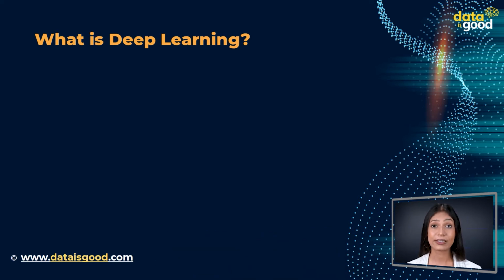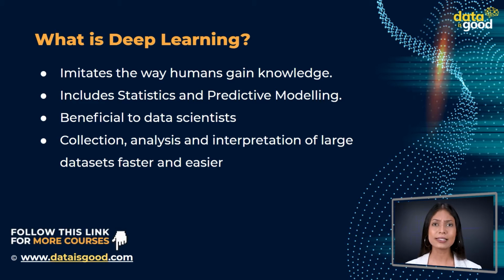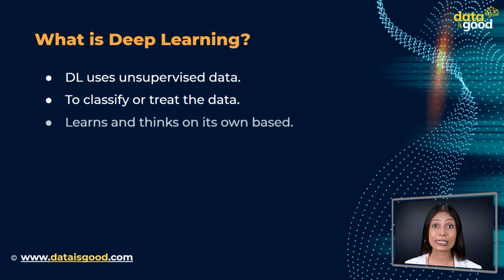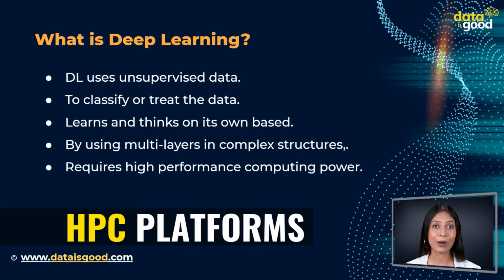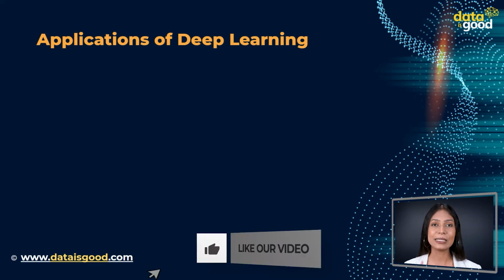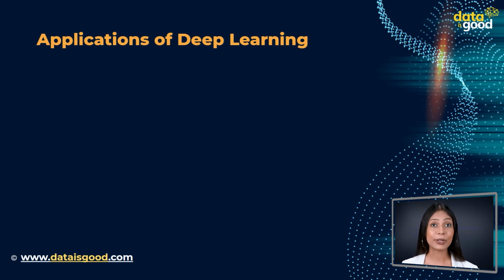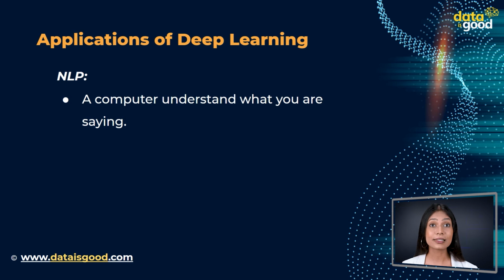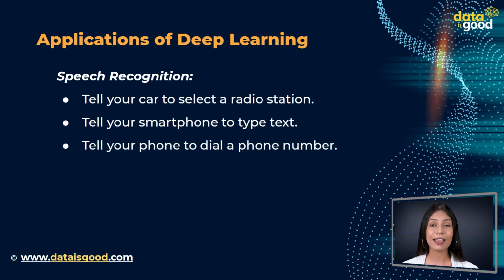9. Understanding the Role of DL in Data Science | Data Science for Beginners | Complete Course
🔥 Welcome to this Data Science Course for Beginners. 🔥

Deep learning is a subset of machine learning methods. Actually, deep learning methods are based on neural network methods (which is also a machine learning method) and those methods are around since the 1960s. Deep learning is, in very basic terms, is creating multiple layers of neural networks. It helps a computer model filter the input data through layers to predict and classify information.

Data Is Good is going to help you with this course, if you’re interested in data science but don’t know how to get started, this course will discuss what data science is, why it’s so important, and how you can get your foot in the door with only a few years of experience.

In this video, you will learn about the Role of Machine Learning in Data Science.
The topics covered are given below:

○ Introduction - 0:00
○ What is Deep Learning? - 0:19
○ Applications of Deep Learning - 2:41

Do you know Why data Science is ruling the Software industry?

Many of the most highly paid professionals, such as data scientists and business analysts, use data science to map out what is going on in their organizations. Some even make careers out of it.
Data science has become a hotbed for entrepreneurship where college students and recent graduates can also learn and apply their new skills to start businesses of their own. The ability to forecast trends and predict future outcomes is why it's important that new developments in computers continue along this track.